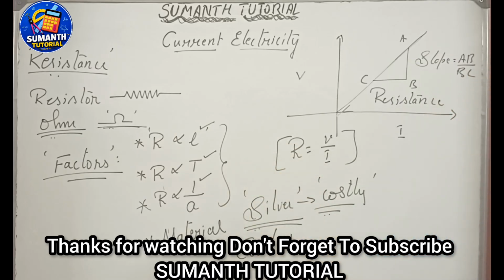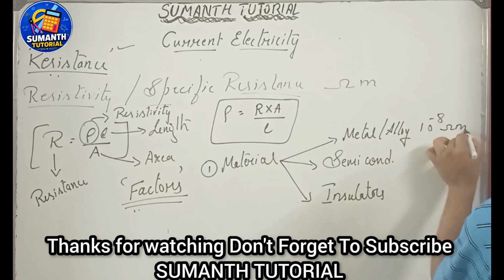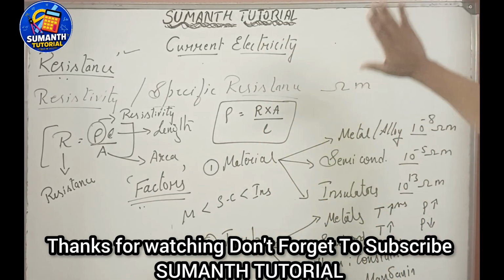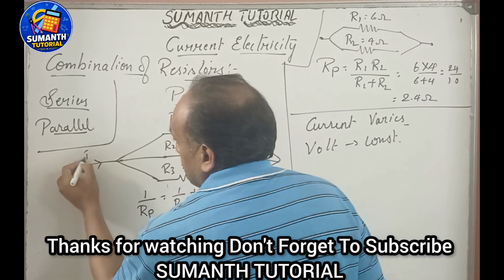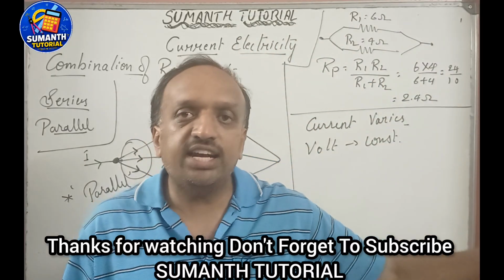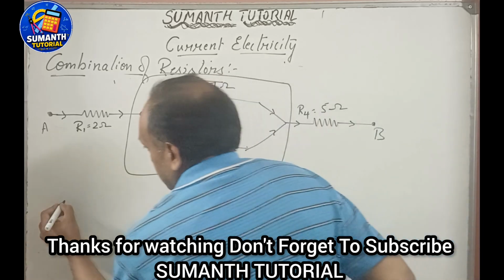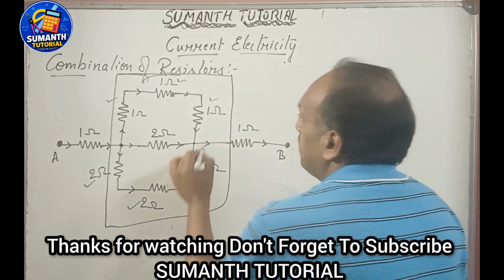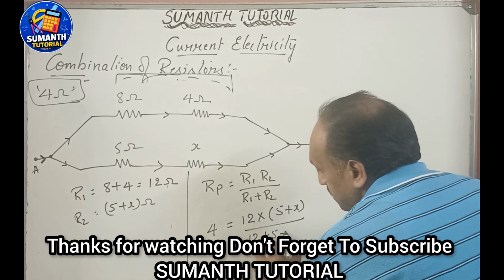Resistance, Resistivity & Combination of Resistors | Theory + Numericals | ICSE, CBSE IMP Board 2027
🎯 Ace your Class 10 Physics Board Exam with this complete chapter on Resistance, Resistivity & Combination of Resistors!
In this video, SUMANTH TUTORIAL explains every important concept in a simple and exam-oriented manner. Learn the theory, derivations, formulas, and the most important board-level numerical problems that frequently appear in ICSE, CBSE, and State Board examinations.
📚 Topics Covered:
✅ Electric Resistance
✅ Resistivity (Specific Resistance)
✅ Factors Affecting Resistance
✅ Resistance Formula & Unit
✅ Resistivity Formula & Unit
✅ Equivalent Resistance
✅ Numericals with Short Tricks
✅ Board Exam Tips & Common Mistakes
🎯 Perfect for: